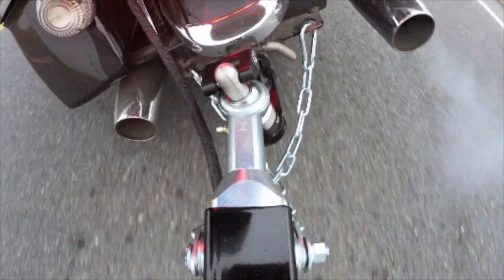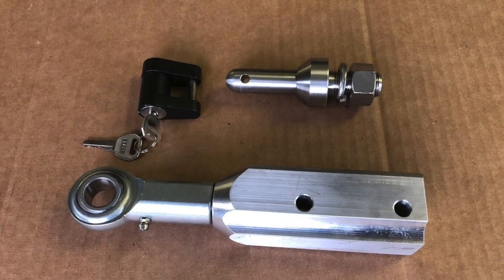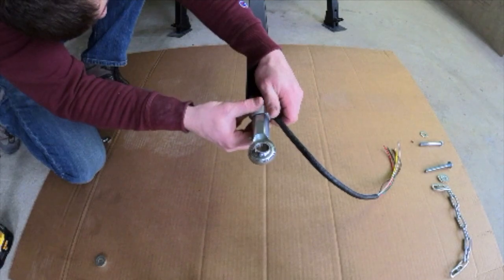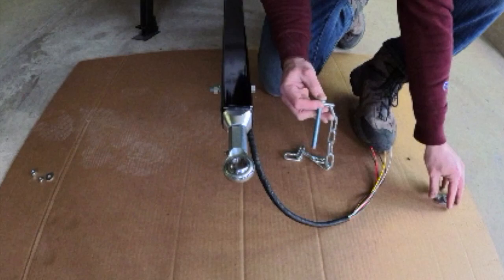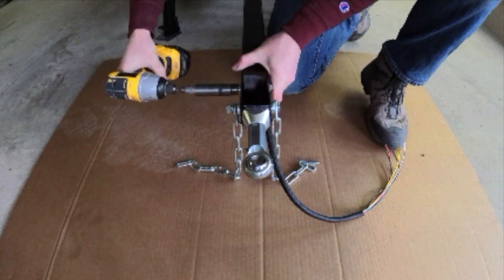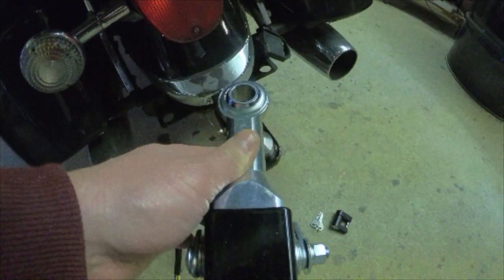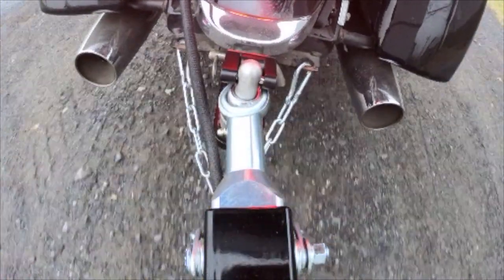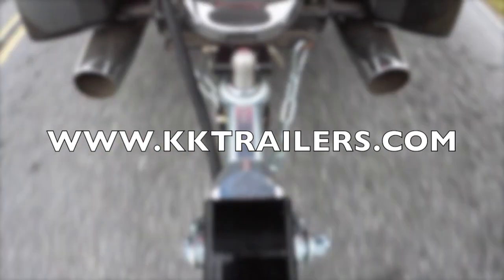New Motorcycle Swivel Hitch Heim Coupler Installation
The Motorcycle Swivel Hitch Heim Coupler allows pivoting beyond a normal coupler rotation for improved safety when towing with a motorcycle. This complete kit includes the swivel heim, hitch post, and hitch post lock. The swivel heim mounts into the trailer tongue and the hitch post (3/4" stud) mounts in place of the ball on the motorcycle hitch. This swivel is made of high-quality materials including an aluminum block housing, high tensile stress-proof steel shaft, and stainless steel hitch post.

Kompact Kamp has been building high quality and affordable motorcycle trailers for over 35 years! Our Mini Mate Camper continues to be the leader in motorcycle camping with its extremely low weight, quick and easy setup, and affordable cost.

You can read customer submitted reviews on our website reviews page, the bottom of our online store page, and our Facebook reviews page.  You can also visit our Media Page to view customer photos and videos highlighting the amazing features of the Mini Mate Camper.